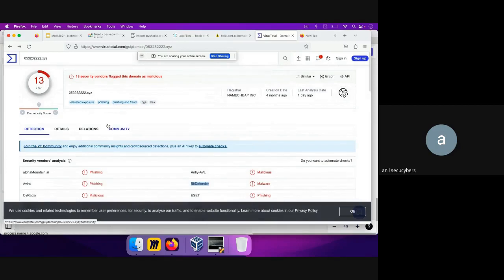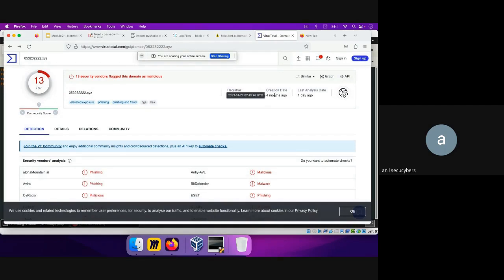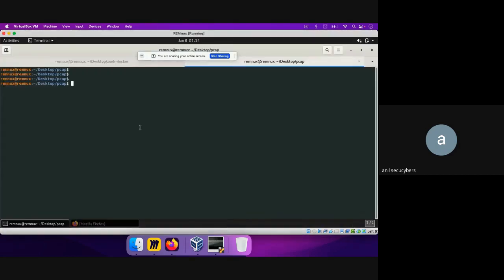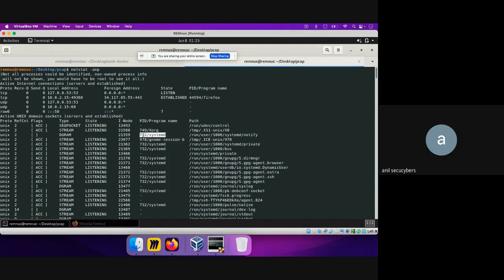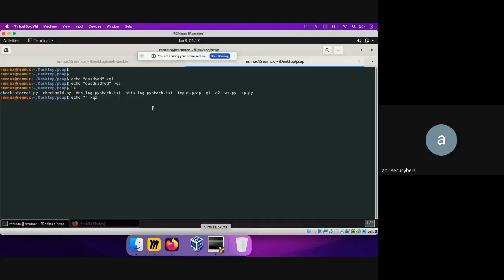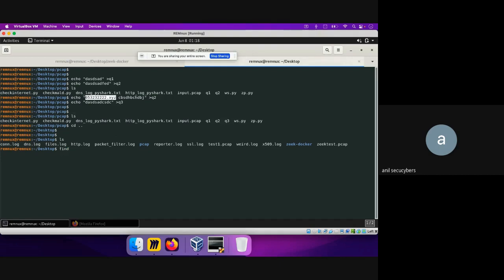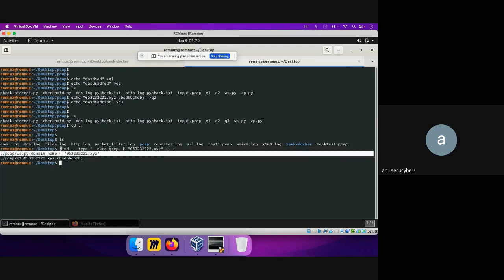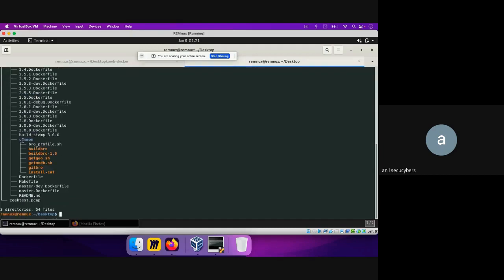Training for SOC team DigitalTrack SecuCybers 2023 06 08 09 01 GMT+5 30 part 11